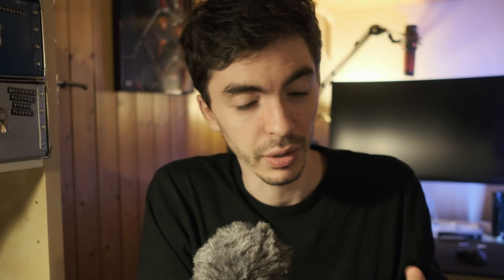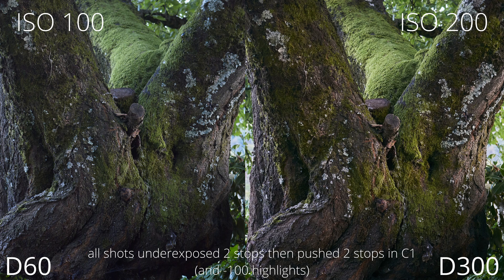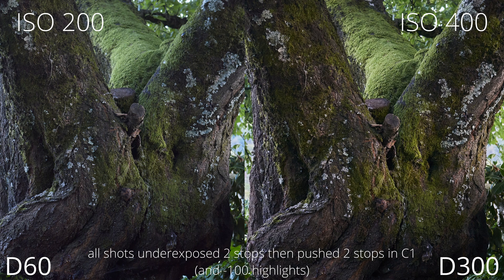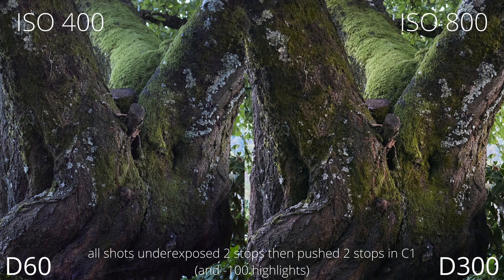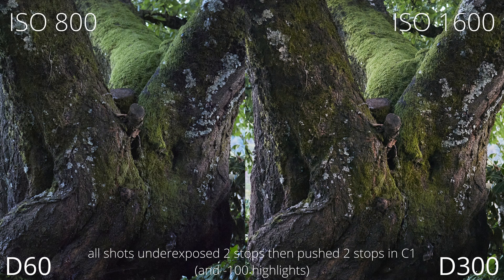CCD vs CMOS Sensor comparison : is there any magic to CCD?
Hello there everyone, today is the day for a video that you guys have been asking for ever since I released the Nikon D60's review.

My conclusion might be a little disapointing to some, but again, this is my own opinion and you're free to have another one (and express it in the comment as long as it stays a healthy debate !)

Chapters:

Intro: 0:00
Testing Methodology: 2:21
Color differences: 4:40
Noise and DR differences: 9:12
Opinion Part / Conclusion: 12:03
Outro: 13:25

Music used in the outro: Art of rally OST : Barriers - Tatreal